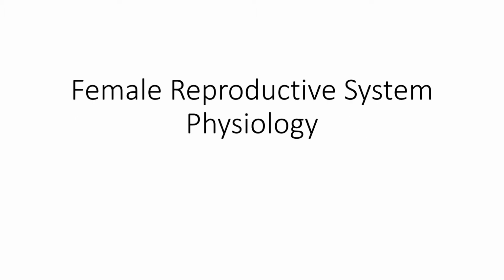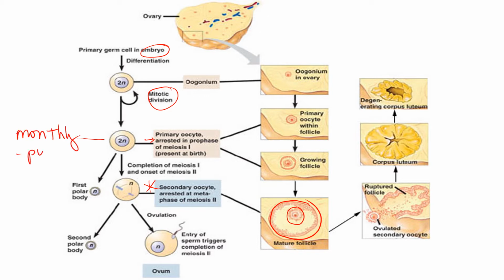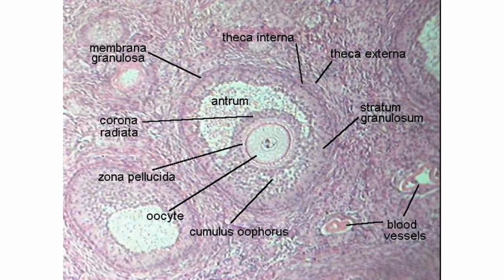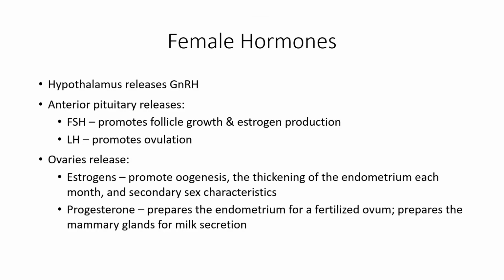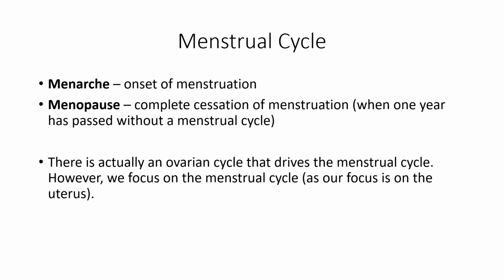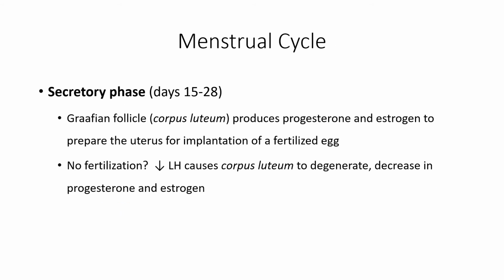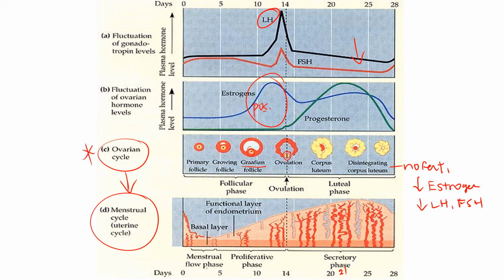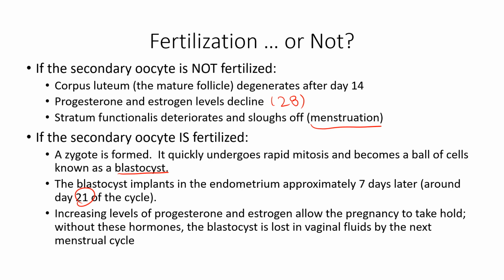Female Reproductive System Physiology